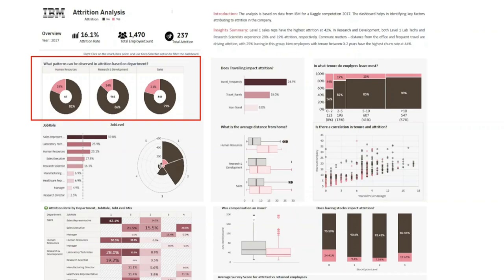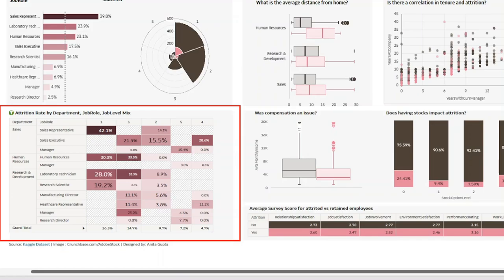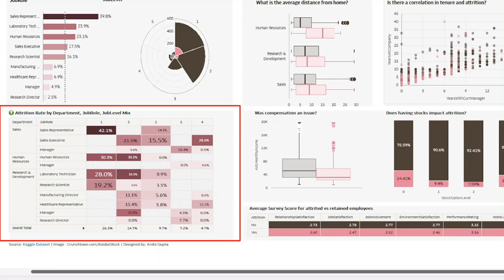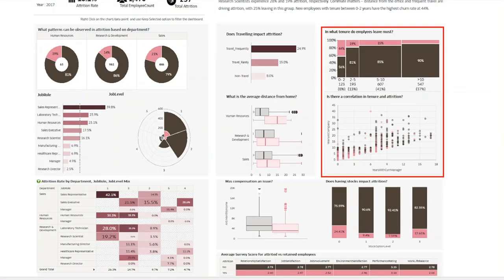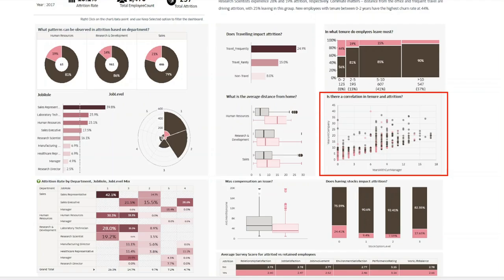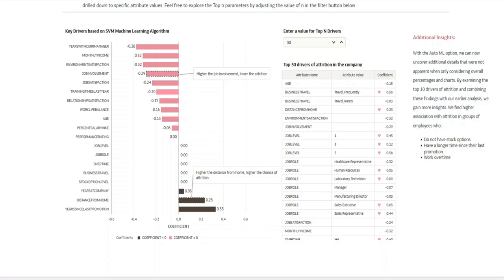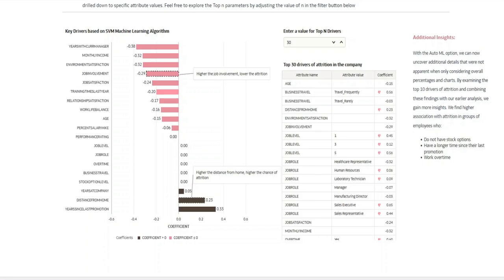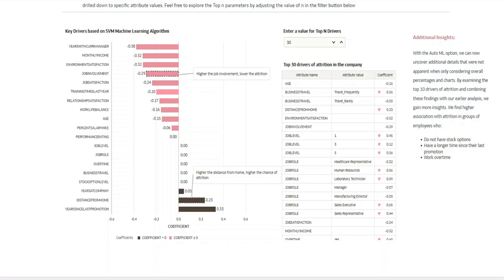Attrition Analysis with Oracle Analytics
This is a video about Attrition Analysis with Oracle Analytics

0:00 Attrition Analysis with Oracle Analytics